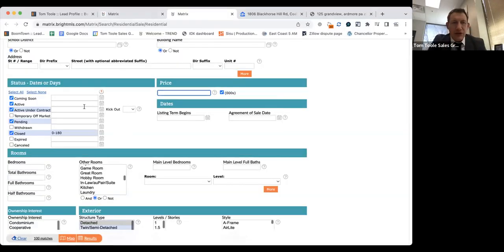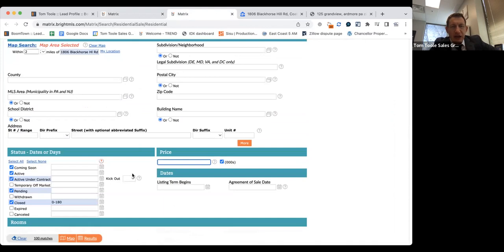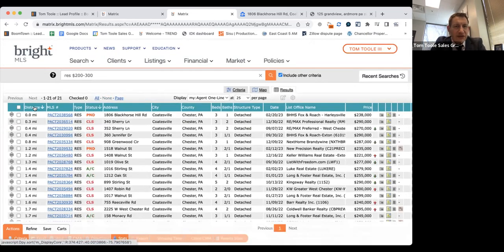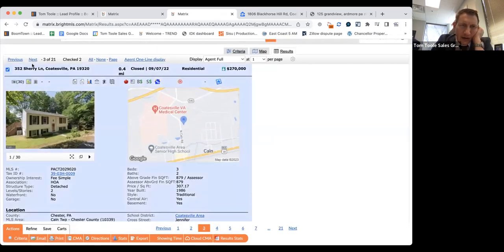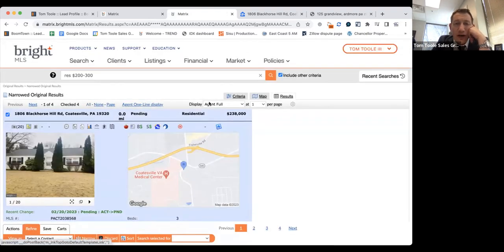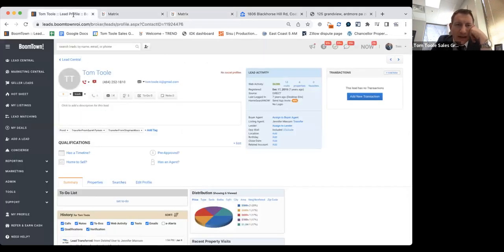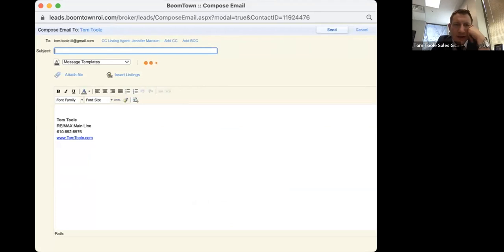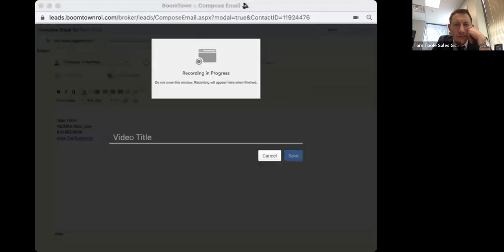The Tech Behind a Video CMA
Thinking of buy or selling, or both? 🤔
Thinking of joining a team or becoming an agent? 🤔
🚨 Work with the #1 RE/MAX Team in PA & DE! 🚨

The Tom Toole Sales Group is a top producing, nationally ranked Real Estate team.  We are dedicated to providing our customers with the perfect blend of expert experience, market knowledge and a client focused mentality.  We are native to the greater Philadelphia area suburbs. From the diverse towns on the Main Line to the Chester County countryside, we know this market.

The culture and dynamic at TTSG is built upon teamwork, service, integrity, professionalism and drive!  The team is made up of dedicated professionals who work together through their diverse roles to ensure the consumer receives the best service.  These roles are, but not limited to; working with home buyers, sellers, effortless transaction and administrative duties, home staging, professional photography, video tours, marketing strategies, custom designed brochures, closing coordination and much more.  We focus not just on sales, but also skill building for our entire team.  The team recognizes and values the trust clients place in us.

We strive every day to exceed your expectations!